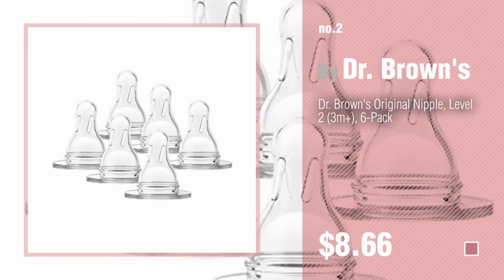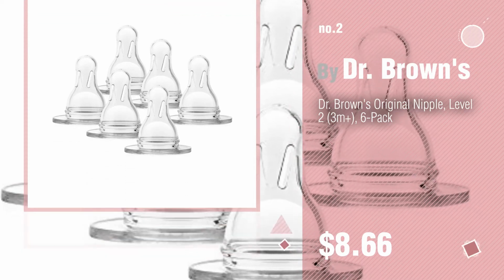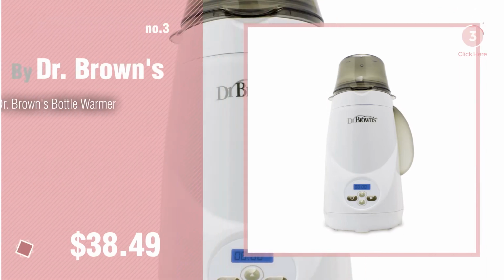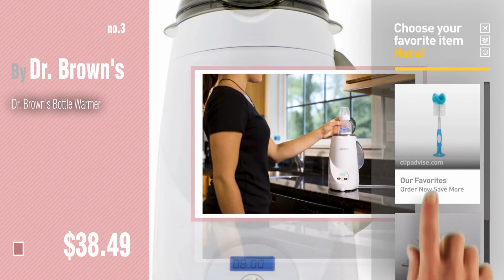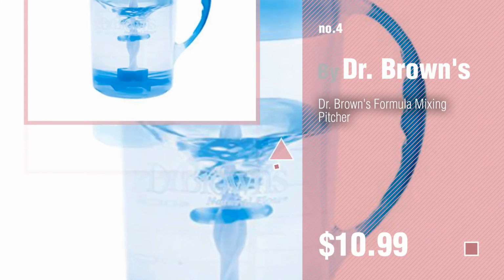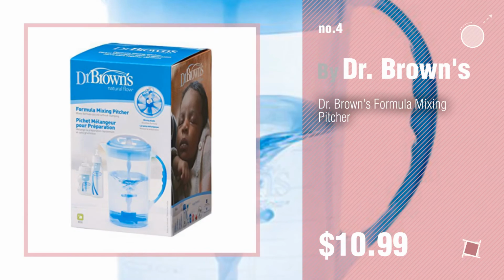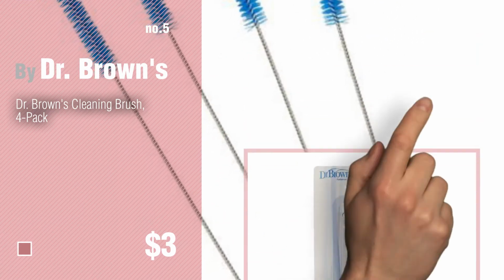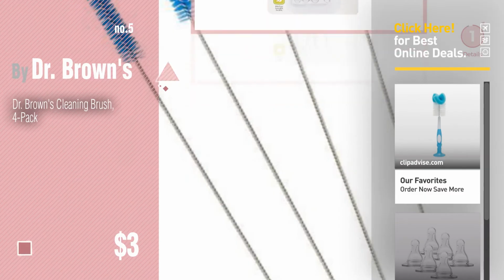Dr. Brown's Baby Products Video Collection // New & Popular 2017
+ Dr. Brown's Baby Products Video Collection

Dr Browns Bottle and Teat Brush by Dr Browns Natural Flow

Dr. Brown's Original Nipple, Level 2 (3m+), 6-Pack by Dr. Brown's

Dr. Brown's Bottle Warmer by Dr Browns Natural Flow

Dr. Brown's Formula Mixing Pitcher by Dr. Brown's

Dr Browns Small Vent Brushes (Pack of 4) by Dr Brown's Natural Flow

Dr. Brown's Original Bottle, 8 ounce, 4-Pack by Dr. Brown's

Dr. Brown's One Piece Silicone Pacifier, 0m+, Blue, 3 Pack by Dr. Brown's